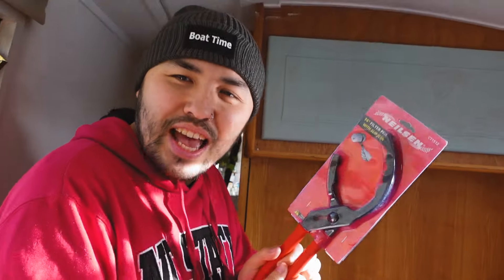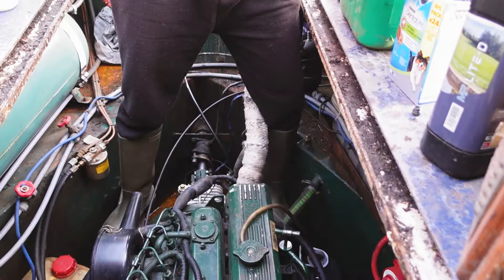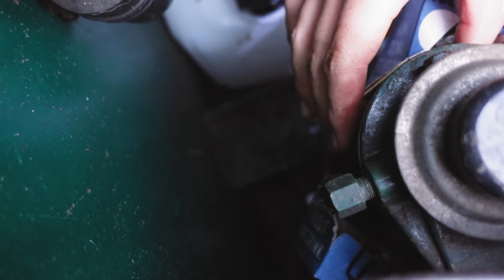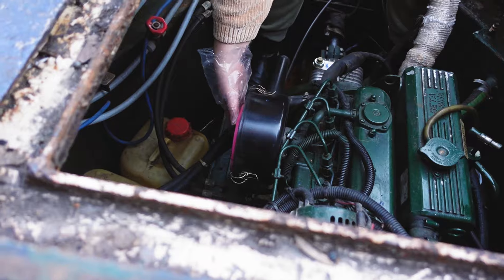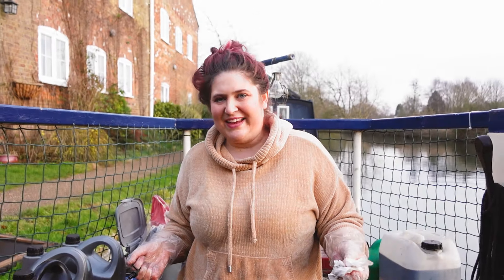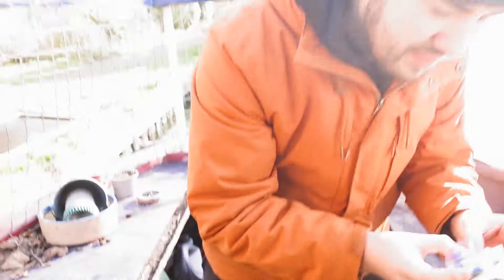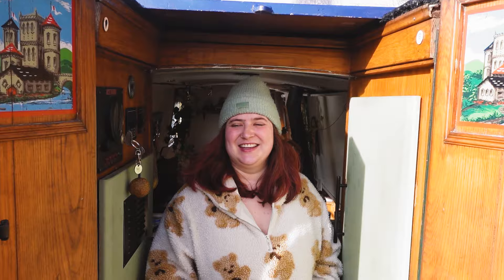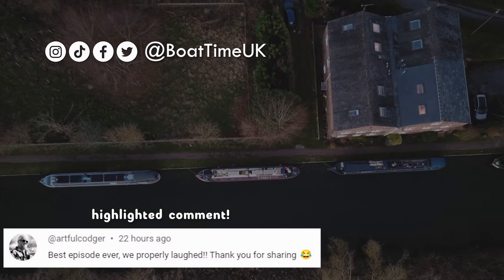We found a dangerous problem with our engine | Narrowboat maintenance - 194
Some jobs are scarier than others, and it's time for us to service our little canal home's engine. Being our 3rd time, we're going into it pretty confident. But our hopes of a quick and easy service are dashed after we realise we've potentially been running quite a dangerous setup for some time... Can we get it fixed in time to enjoy Spring? ⚡👩🏻‍🔧

⚡ For all your narrowboat electrician needs, check out the wonderful Phil on Instagram!

🛒 Here's our Amazon storefront of stuff we use on our boat!*